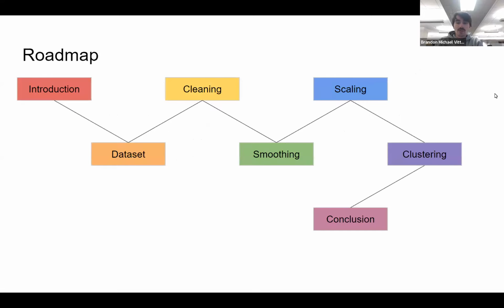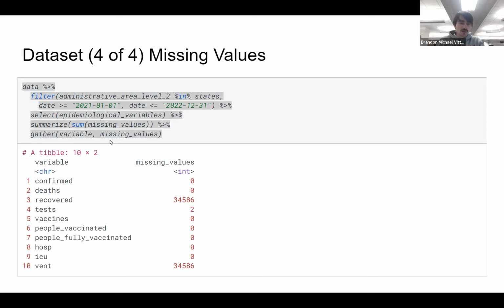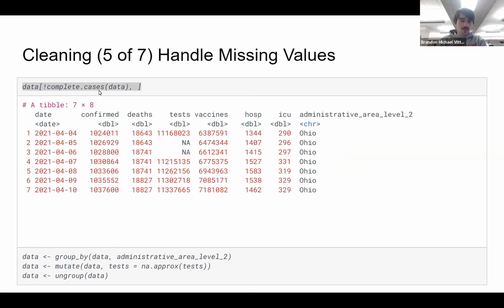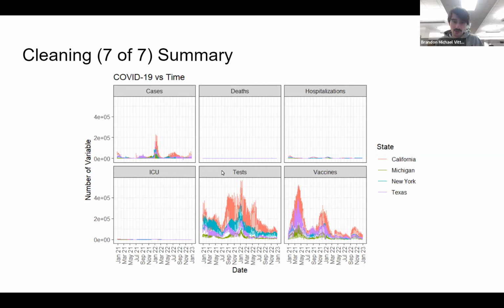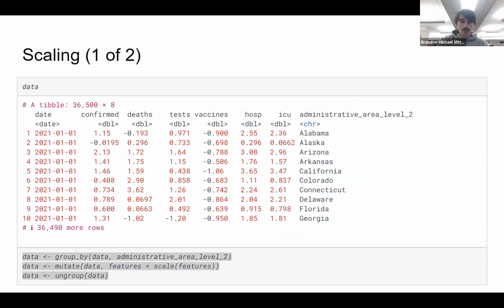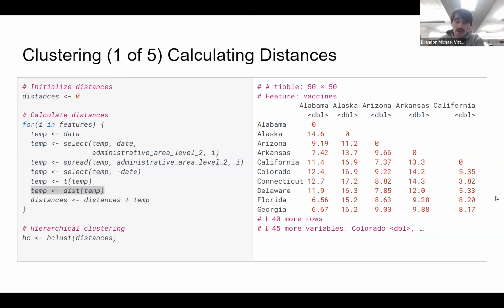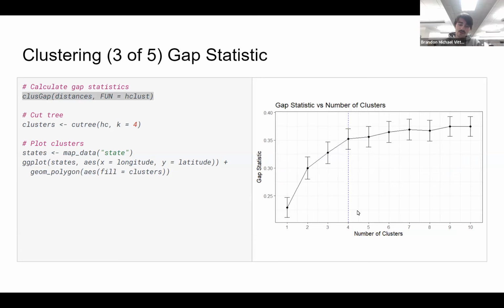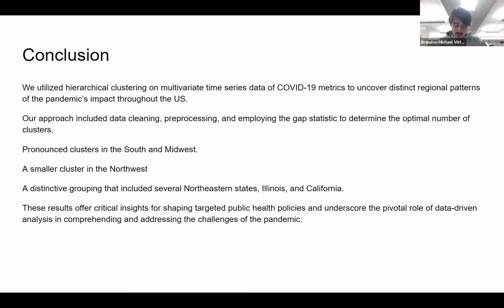Multivariate Time Series Clustering of US States Using COVID-19 Data